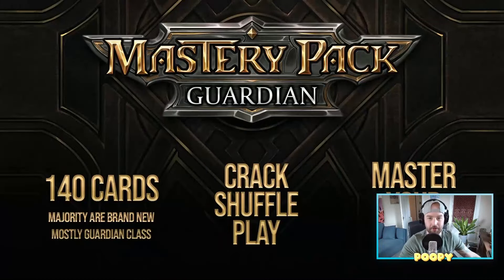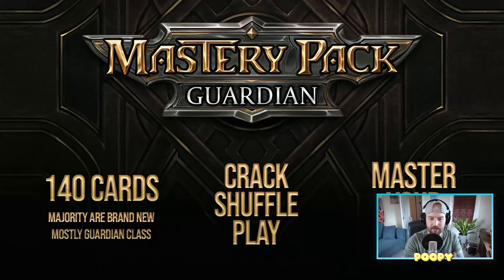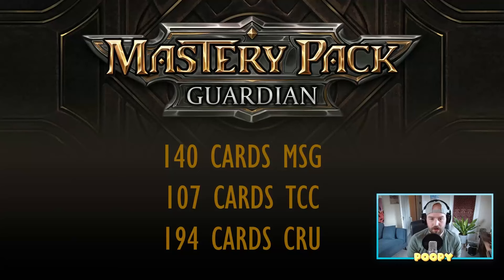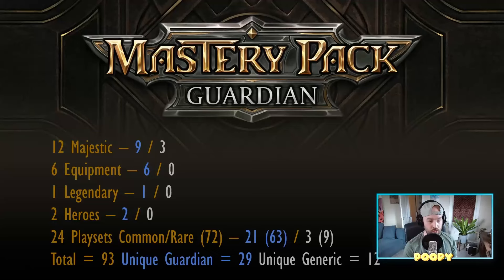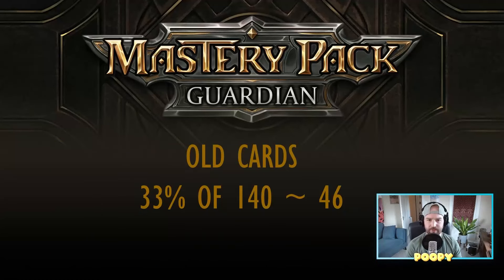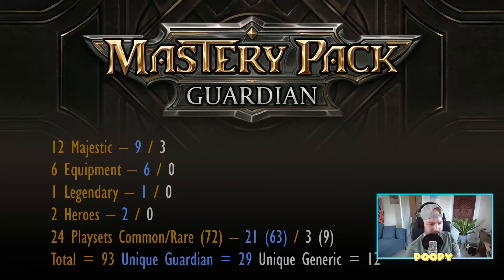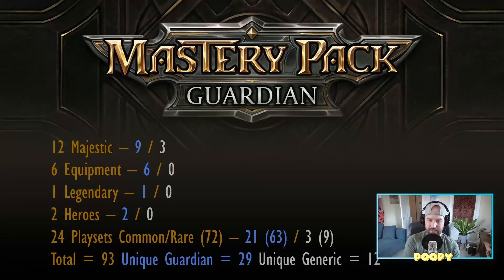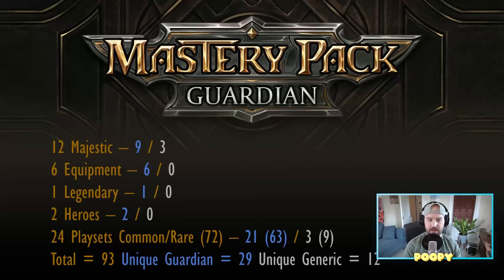Flesh & Blood Has a Favorite Child